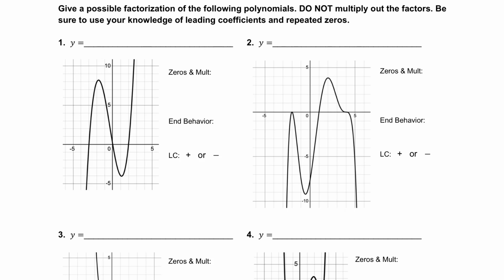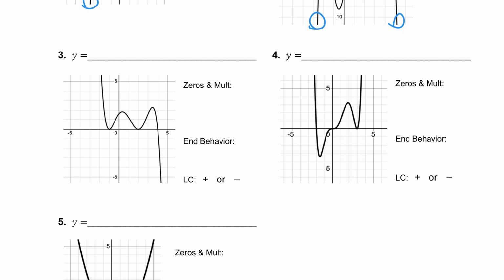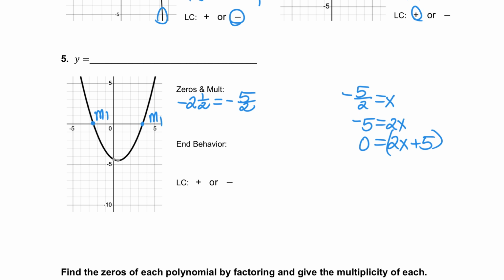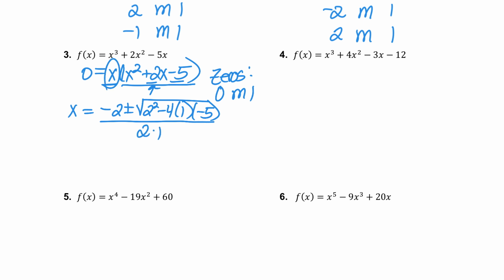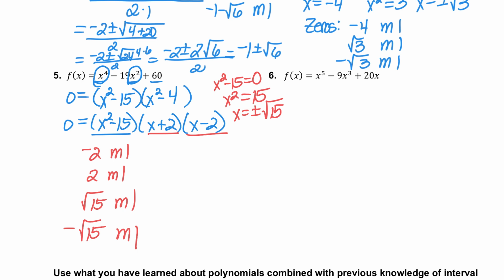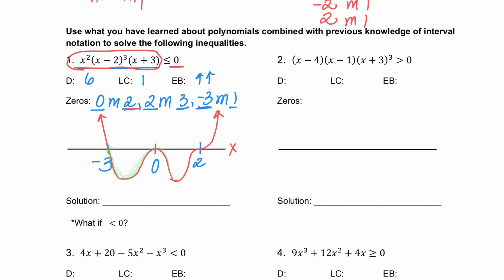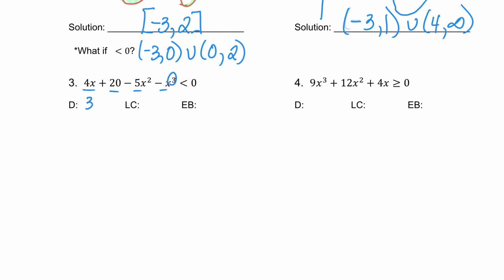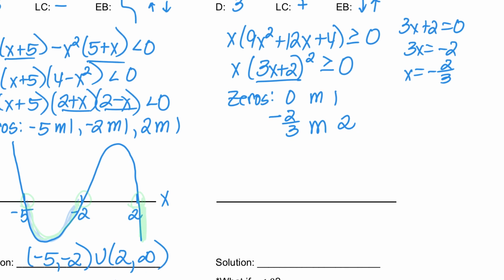HA2 7 3 Video PART 2 25 26 REDONE Zeros and Multiplicity, Polynomial Inequalities 1